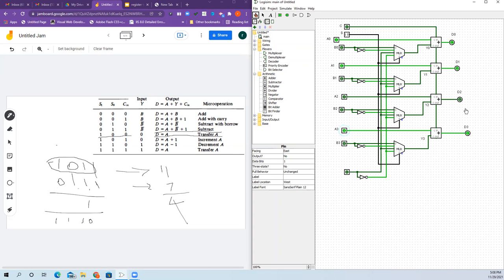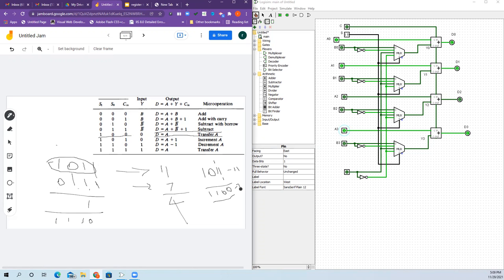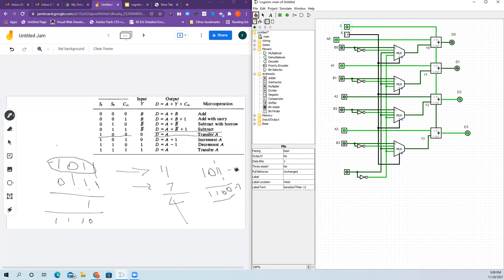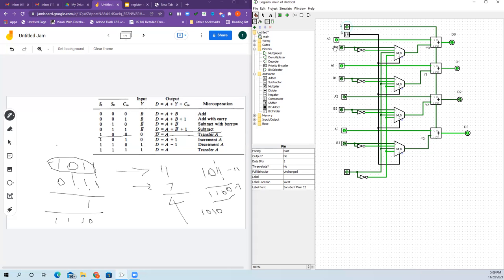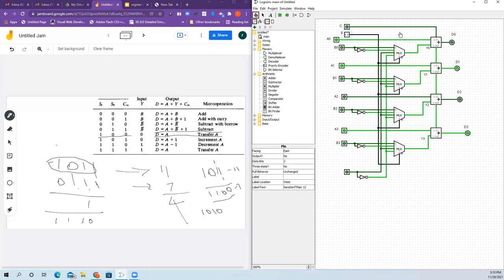instruction register transfer language4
Explains the arithmetic circuit operations